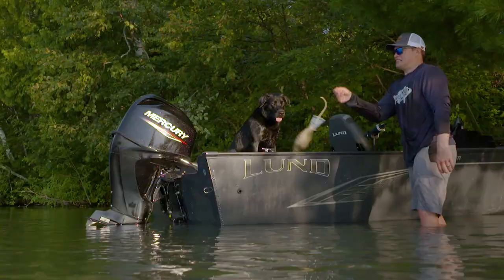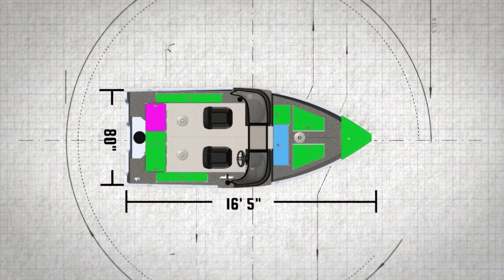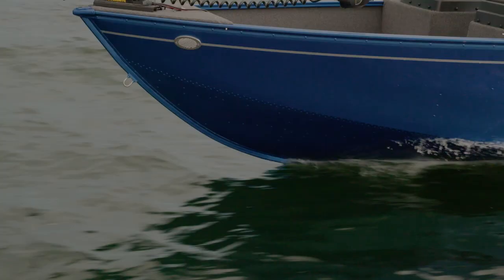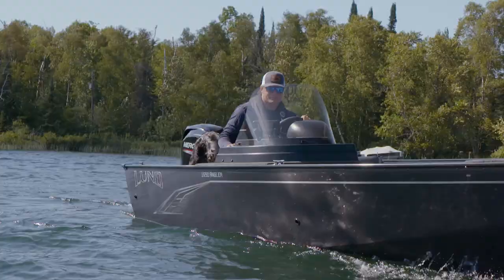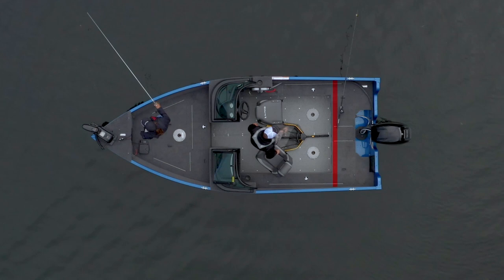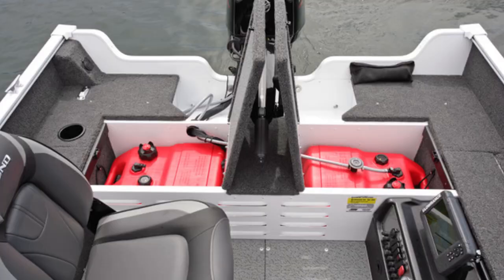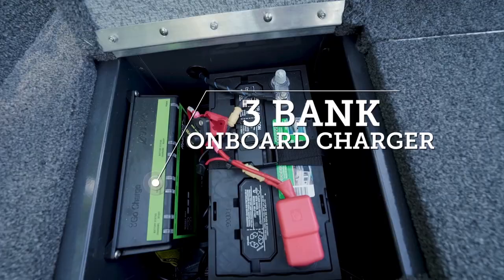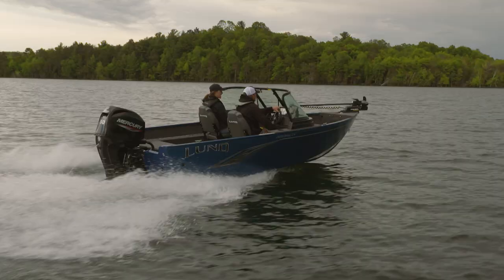Lund Boats 1650 Angler Walk-Through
The 1650 Angler is the perfect 16-foot fishing boat and comes in a full windshield (Sport), side console (SS) or rear steering (Tiller) model. Small enough to fish those shallow, backwater honey holes, yet built to perform on the big water. With a spacious cockpit, front and rear fishing platforms, features including premium console, lockable rod storage, livewell, and plenty of storage throughout the boat, Lund's 1650 Angler is the ultimate 16-foot fishing boat.

Lund® has been producing aluminum and fiberglass fishing, sport, hunting, and utility boats in Minnesota’s lake country since 1948, leading with products that exceed the demands of the most dedicated outdoorsmen.